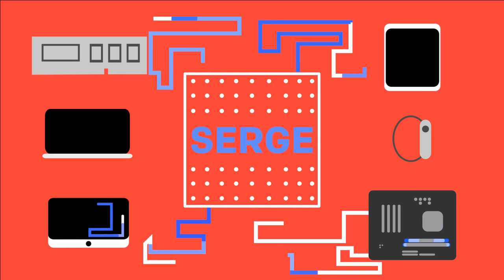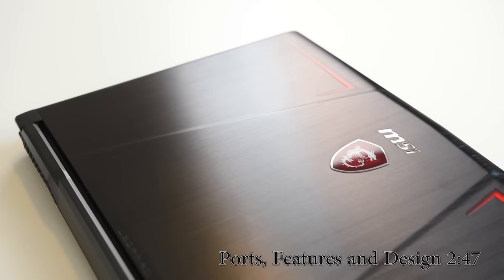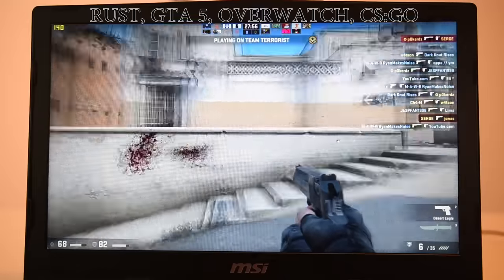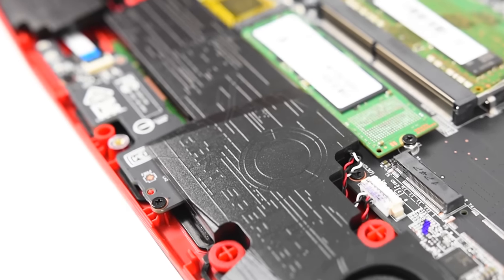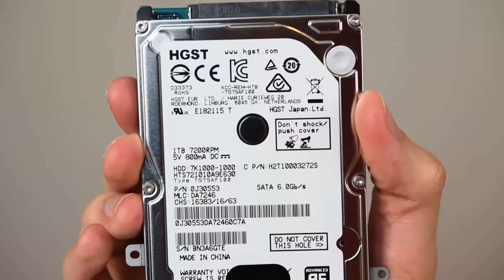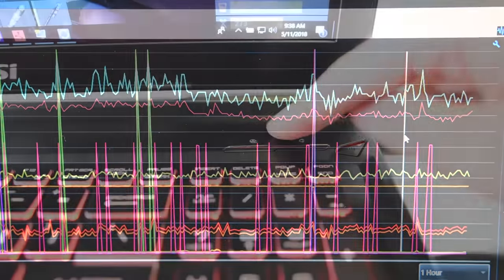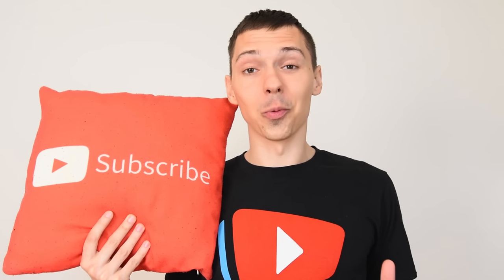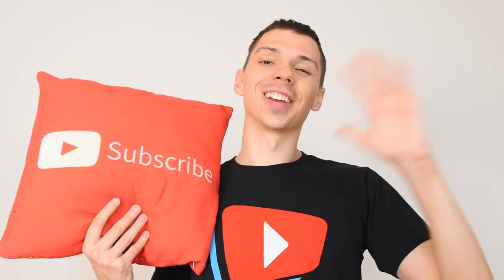MSI GAMING LAPTOP REVIEW GTX 1060, 6 CORE 8750H, GP63 LEOPARD 8RE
An online tool for converting/compressing/editing video
GP63 LEOPARD 8RE. Will Show You How To Upgrade this machine.

Impressive specifications for the price. i7 7850h, 16gb Ram, 128 m2 SSD, 1tb HDD, 120hz screen with 3ms Response time. This would make a great gaming machine will play all games on max 1080p with good framerates.

Bookmark or Use amazon links to support channel

This machine would make an excellent gaming laptop. Its one of the cheapest gaming laptops and in my opinion one of the best gaming laptop for the price. Because its a coffee lake gaming laptop you get 6 cores which for video edit laptop means you get 40% better multi core performance so you can game and do work!

The biggest flaw with this machine is that its cheap plastic build is easy to break if a drop of bump occurs.

MSI GP63 Leopard-013 120Hz 3ms 94%NTSC Performance Gaming Laptop i7-8750H (6 cores) GTX 1060 6G, 16GB 128GB + 1TB, 15.6"

Kit used to take apart laptop:
Professional Tech Tool Kit:

Recommended Storage Drive:
will let your computer boot up in 5 seconds, have you be the first into any games.
Samsung 960 EVO Series - 500GB NVMe - M.2 Internal SSD (MZ-V6E500BW)

additional storage
bookmark and save links for future shopping to support channel.

Help me make a better channel what can I improve? Should i remove something or add something? do you want the video to be shorter or longer with more detail?

Lets build a better channel.